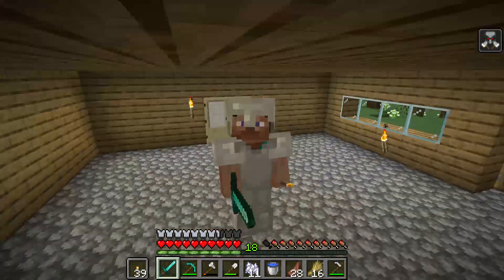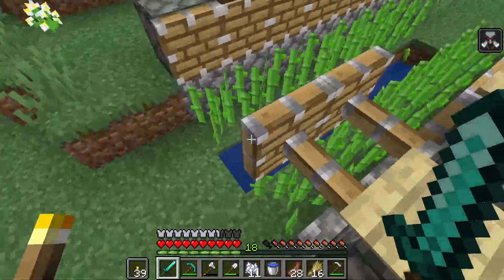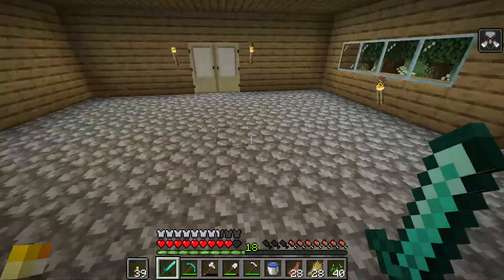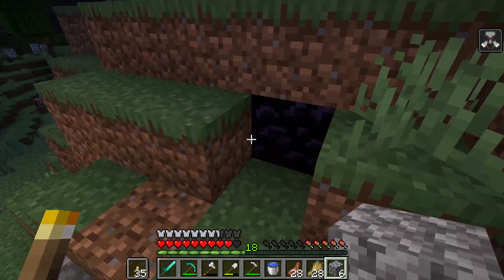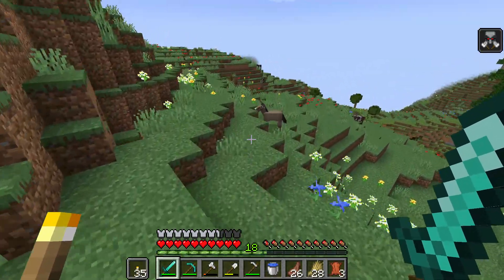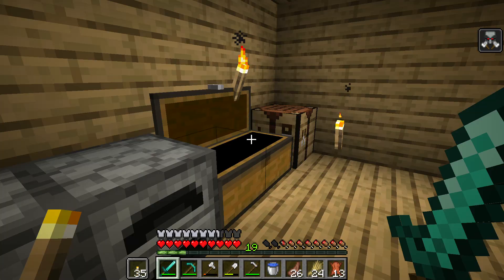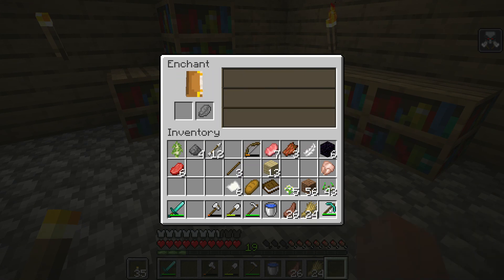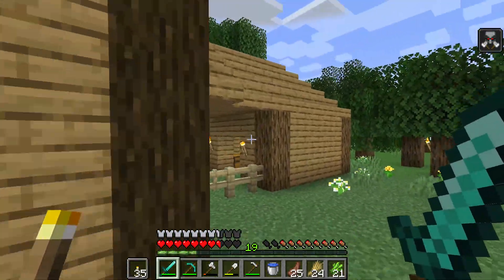Ep.12. I added a BUNCH new BOOKSHELVES to the ENCHANT TABLE...